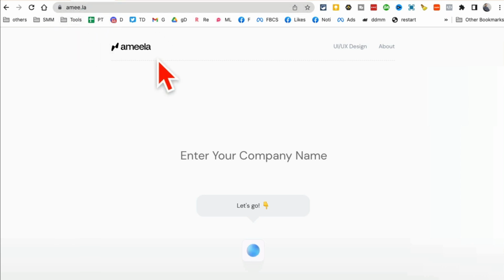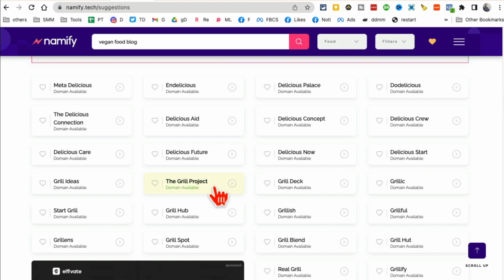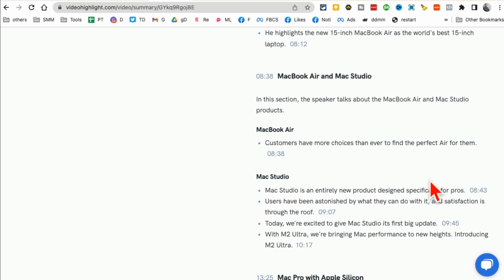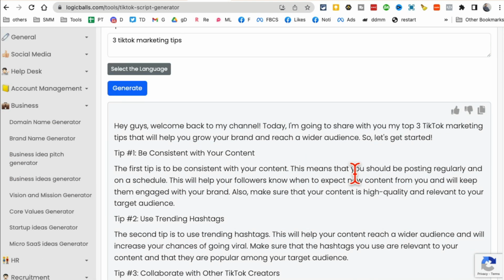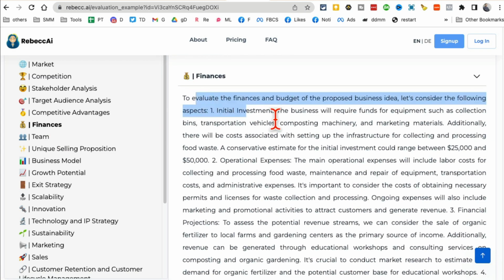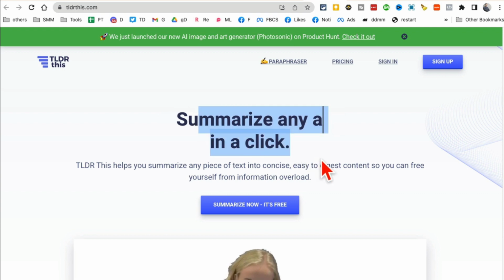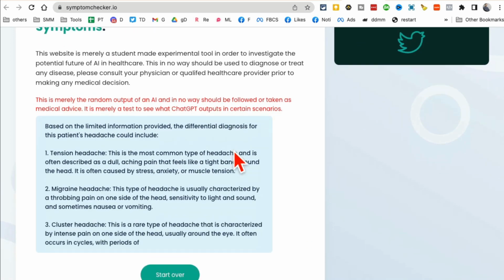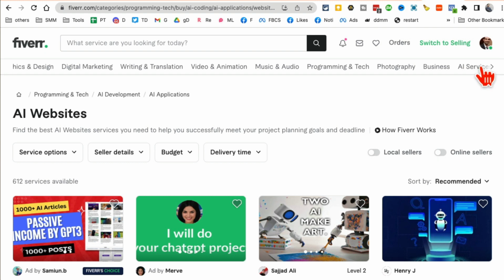Top 10 FREE AI Tools That Feels Illegal To Know!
10 FREE AI Tools That Feels Illegal To Know!